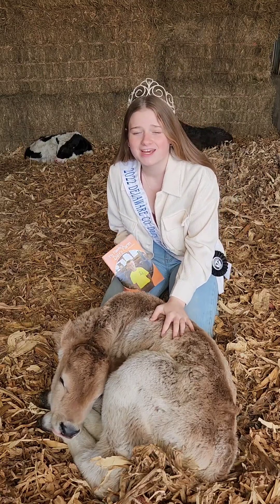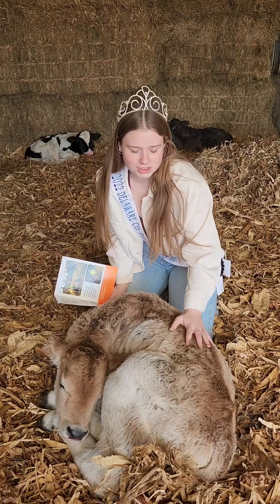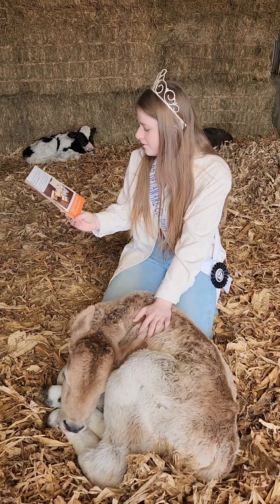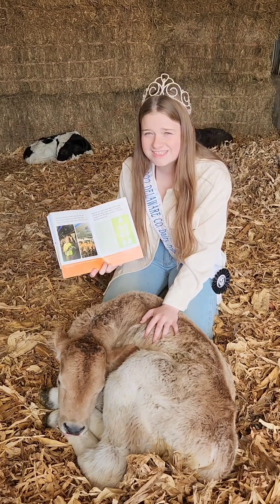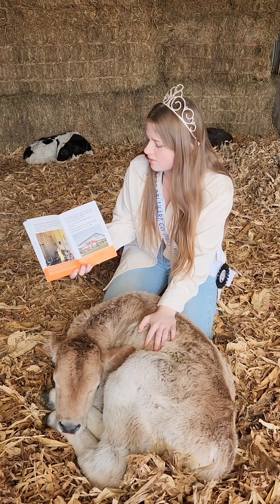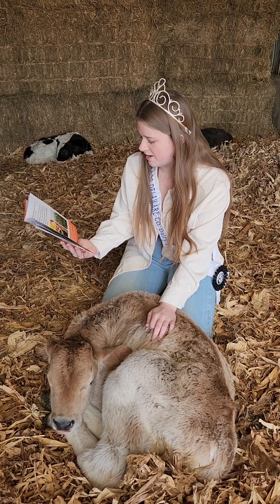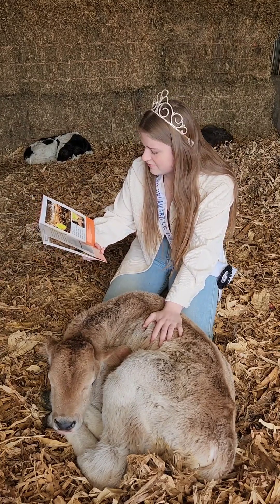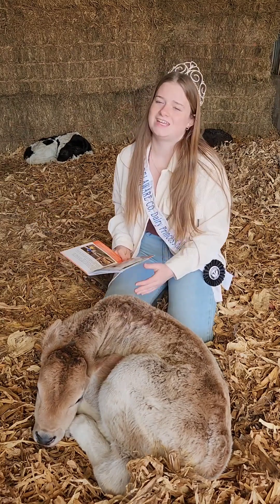My Family Dairy Farm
Delaware County Dairy Princess Dannie Burkle reading My Family Beef Farm by Katie Olthoff